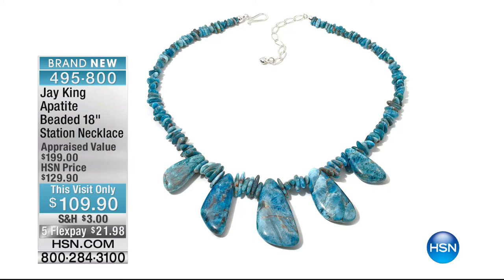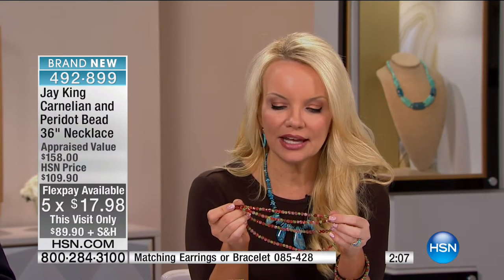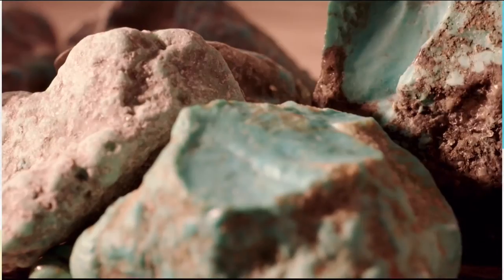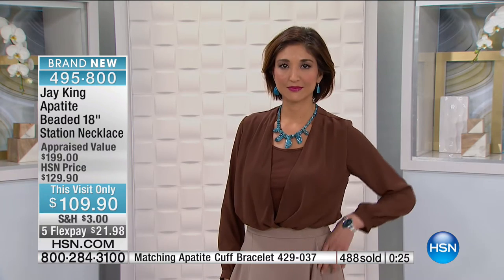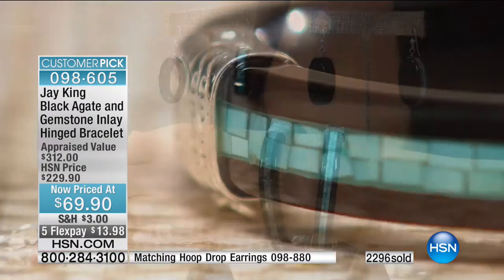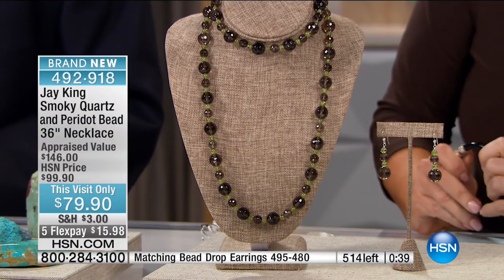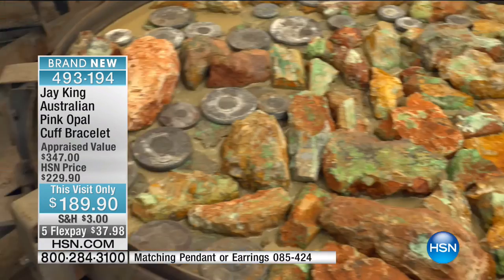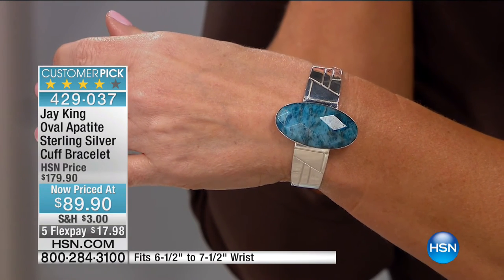HSN | Mine Finds By Jay King Jewelry 08.27.2016 - 03 PM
Southwest Silver Jewelry